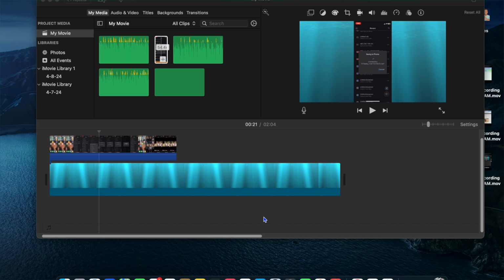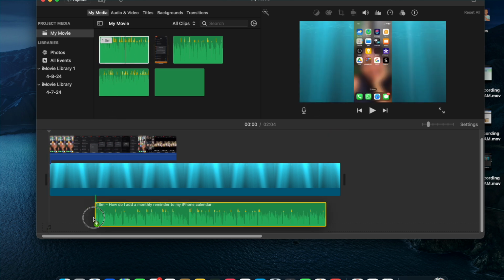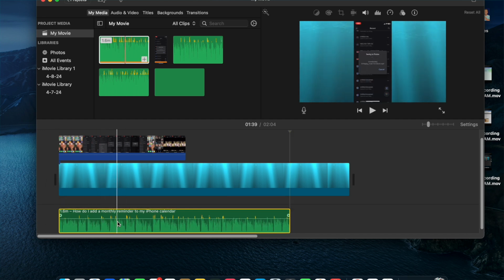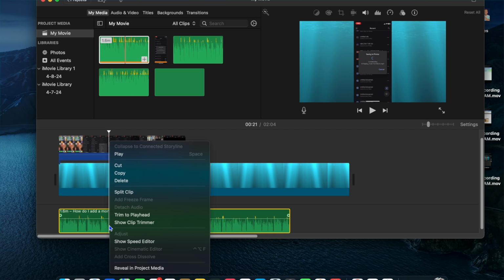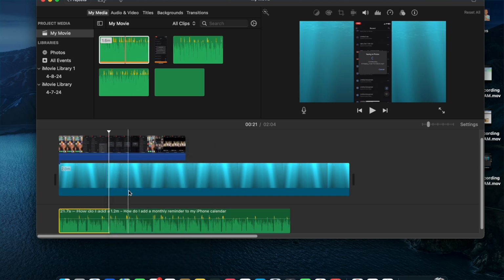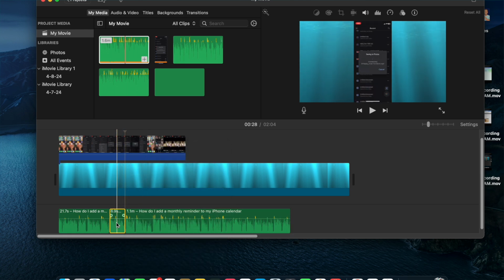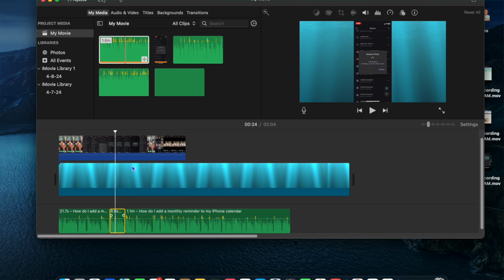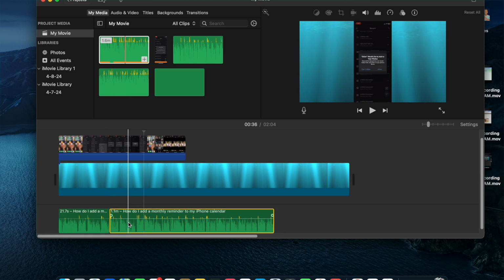How To Cut Audio In Imovie On Mac